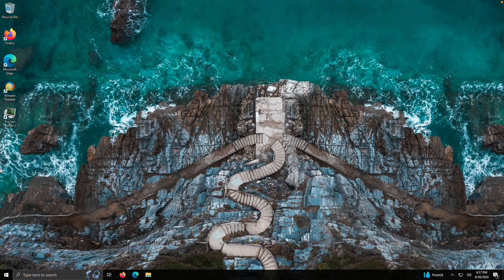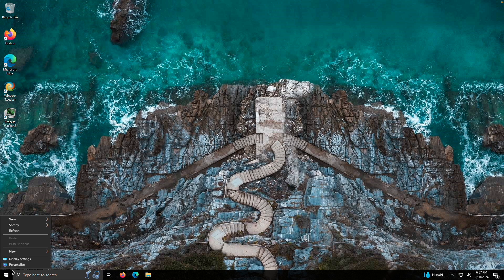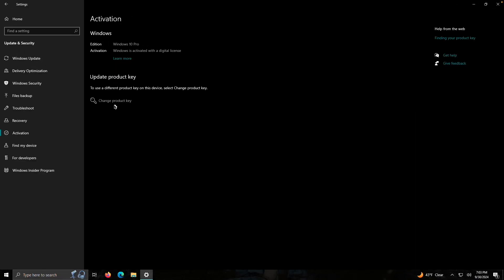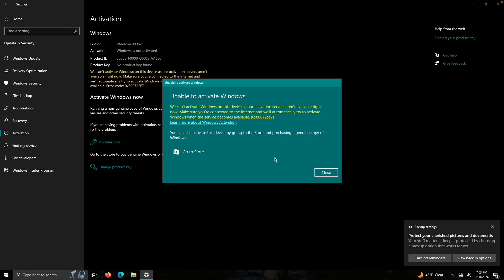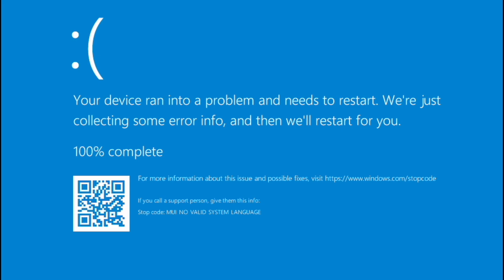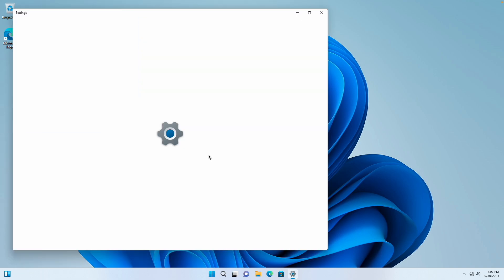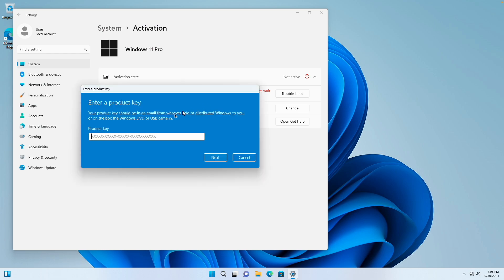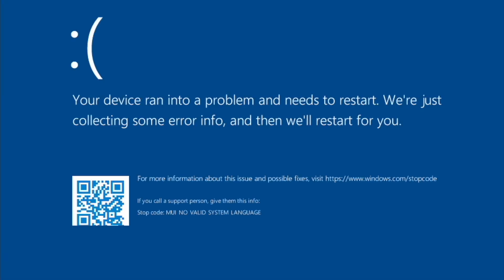This Product Key CRASHES Windows!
There's a Windows 10 and 11 Product Key that will crash your computer, causing it to Blue Screen and not turn on again. How so? Watch the video and find out!